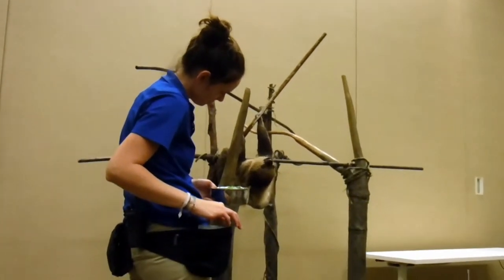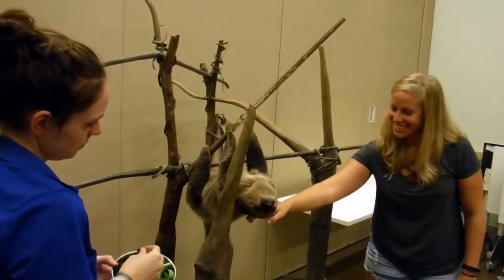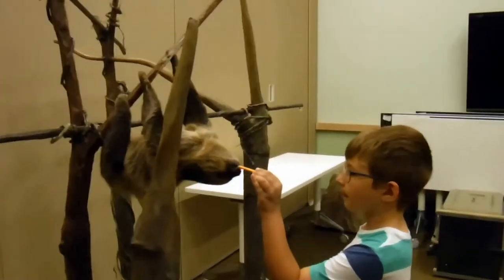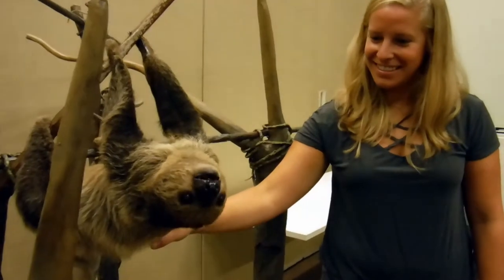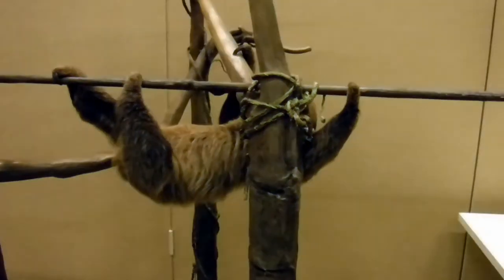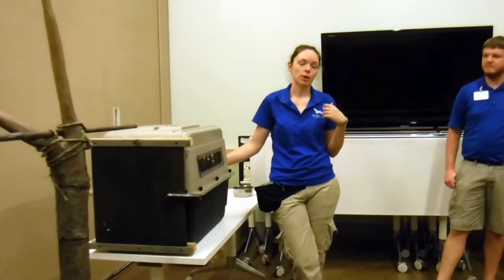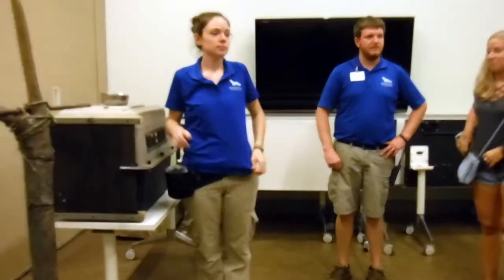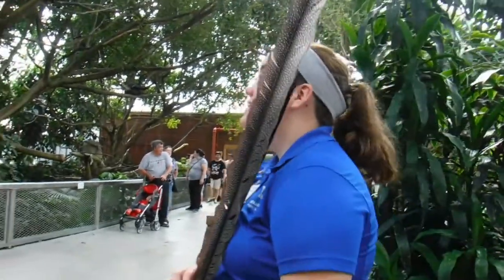Pittsburgh National Aviary with Sloth Encounter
A fun visit to Pittsburgh's National Aviary in Pennsylvania USA. We had an unforgettable close encounter with Vivien, an one year old girl two-toed sloth, where we got to feed her and pet her. We also gave nectar to colorful Lorikeet birds and enjoyed the Aviery's beautiful exhibits.